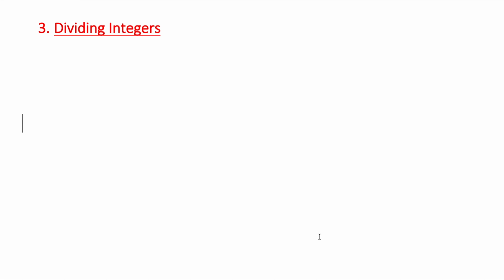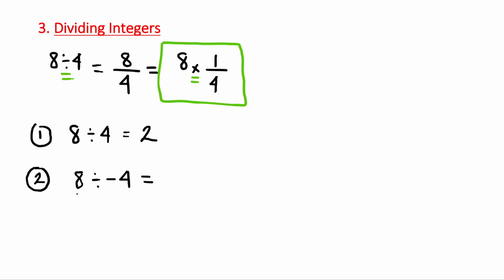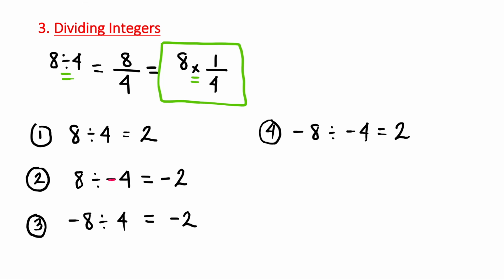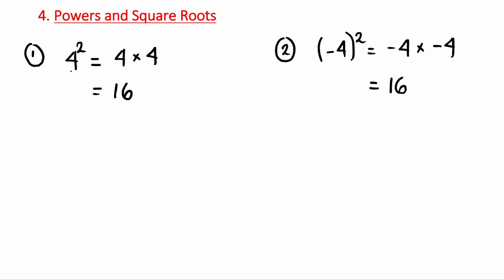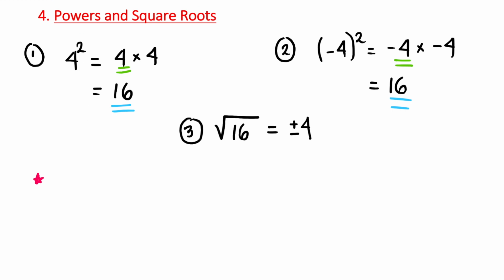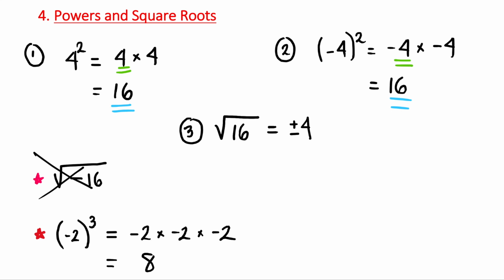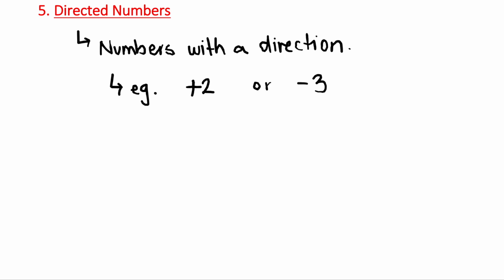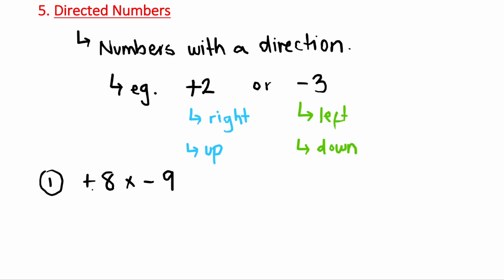Multiplying and Dividing Integers Part 2